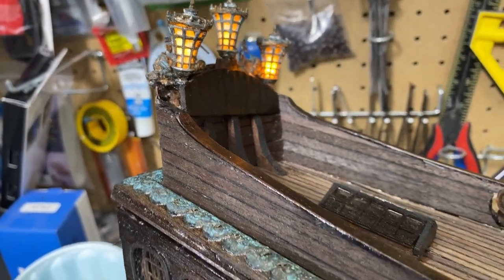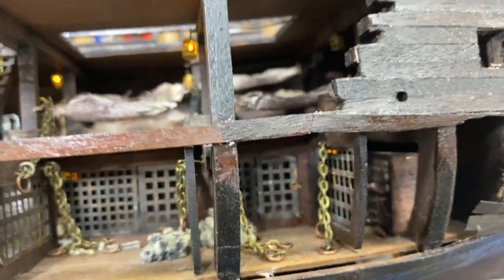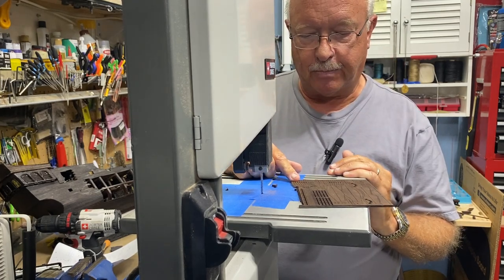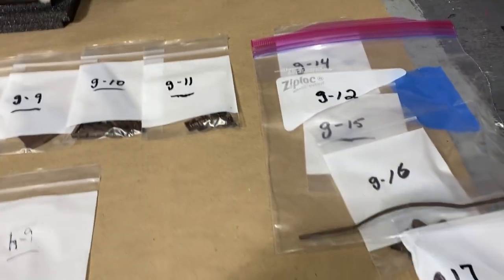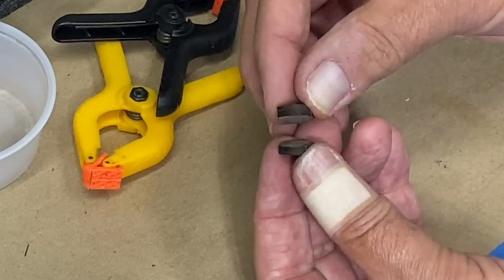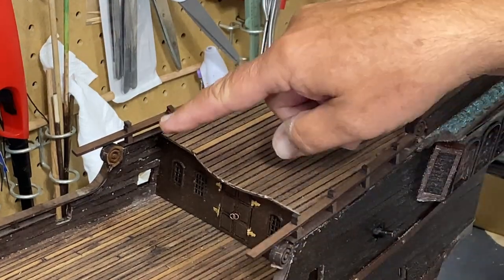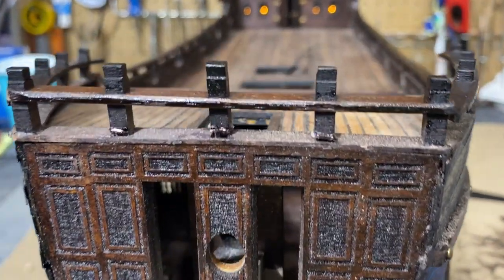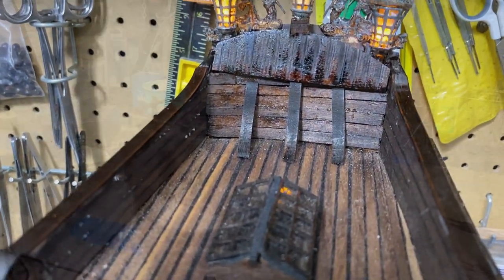Black Pearl All Scenario Version PART 14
Working on rails and how to safely remove parts from the wooden placards.